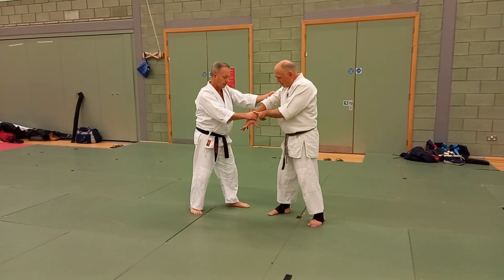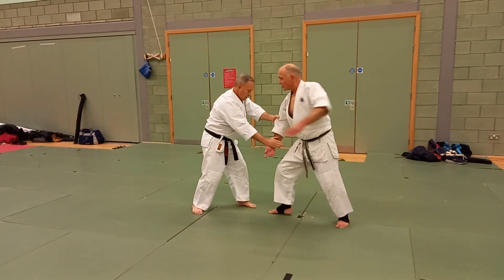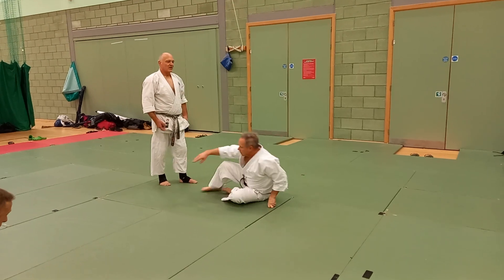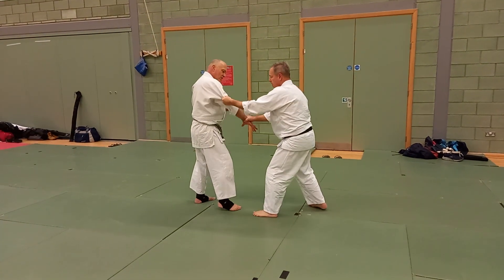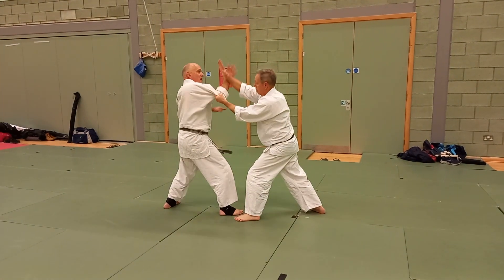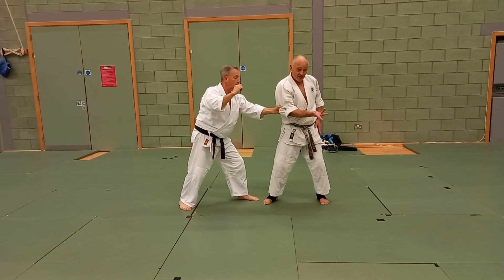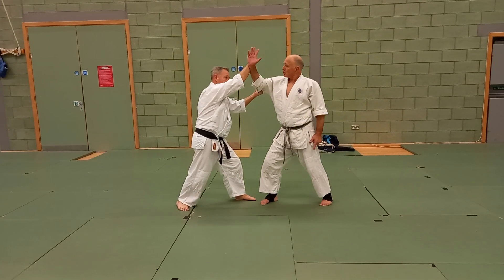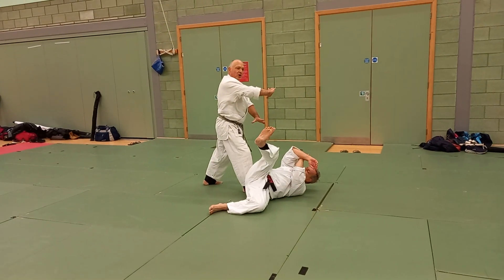Katate Hiji Mochi Irimi Nage from the Koryu Dai Roku Kata